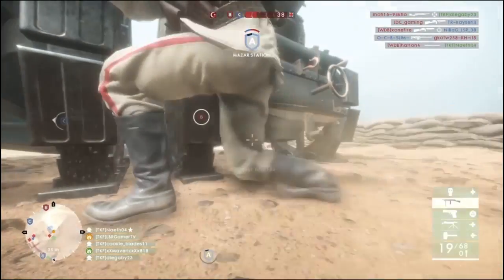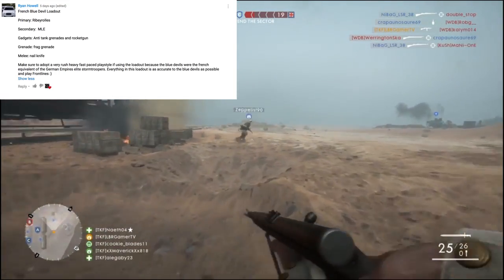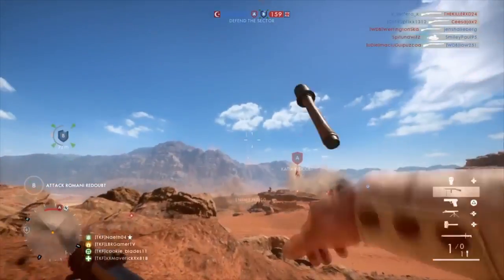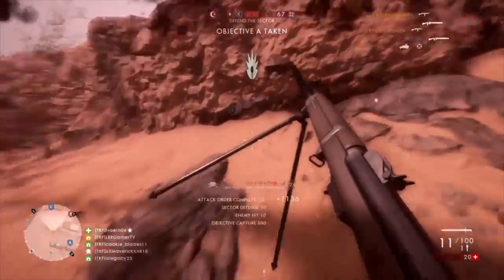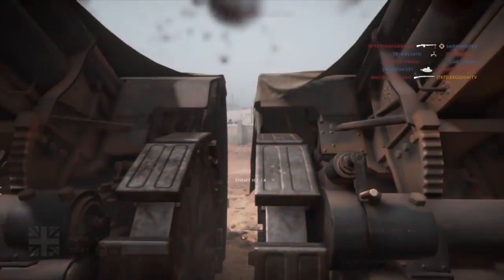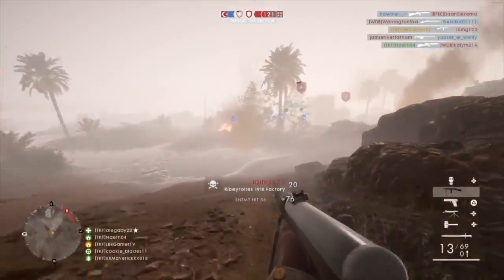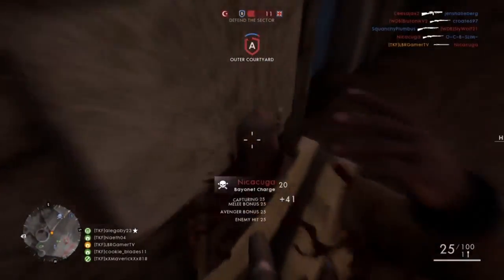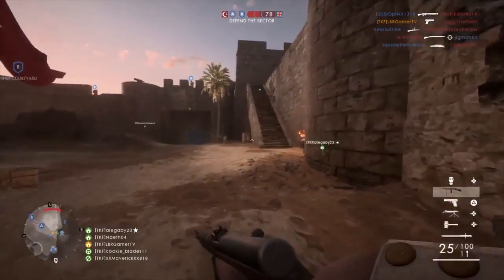Your Loadouts! - (The Best Assault Gun?)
Your Loadouts! Now I know this is taken from levelcap but you guys have been asking for it so thought it would be a good idea! I may switch it up a bit so leave any ideas down below!